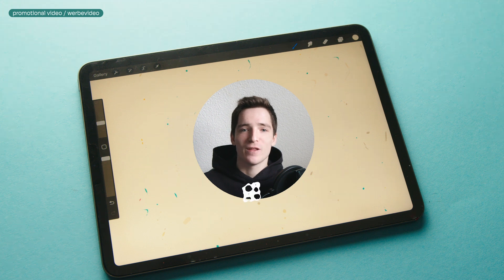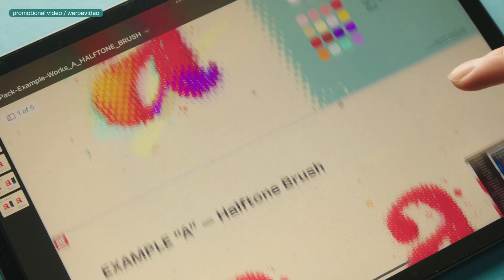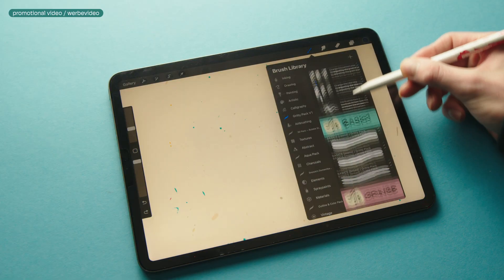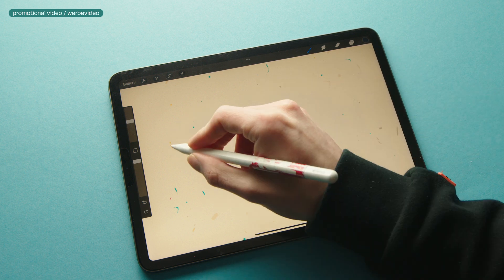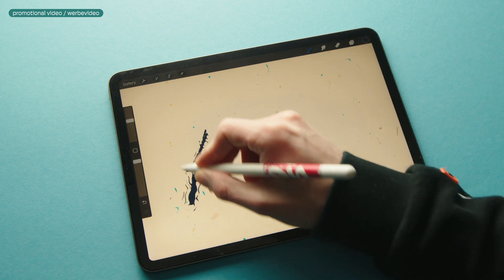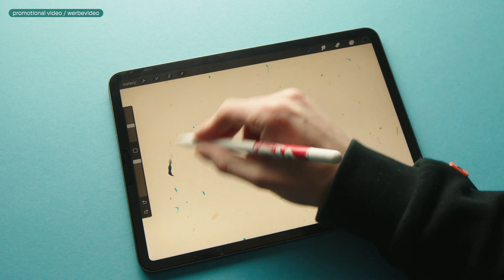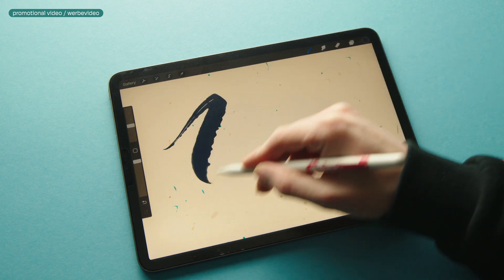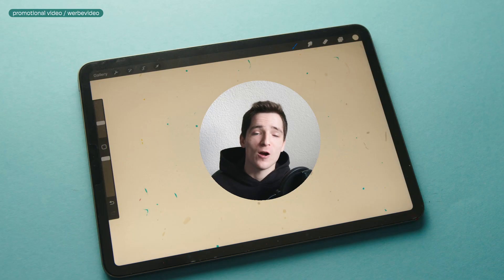Gritty Pack — Grungy brushes for Procreate (COMPLETE WALKTHROUGH)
In this video I take you through my new brush pack for Procreate, the Grotty Pack.

0:00 Intro
0:15 Overview Content
1:08 3 Main Features
2:04 BASICS Brushes
2:38 GRUNGE Brushes
3:24 RIPPLE Brushes
3:55 WAVES Brushes
4:51 HALFTONE Brushes
5:41 GRIMY Brushes
6:02 BRUSH Brushes
06:35 LINER Brushes
06:47 GRAIN Brushes
7:02 Outro